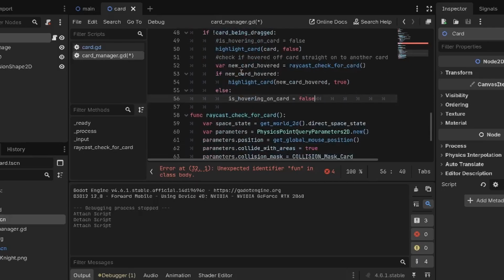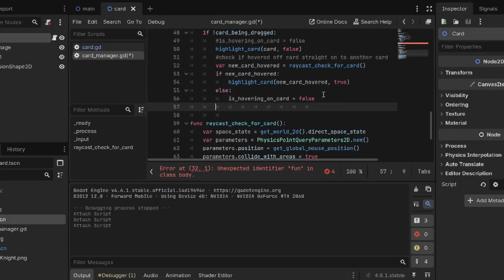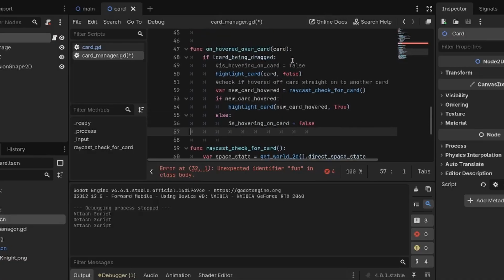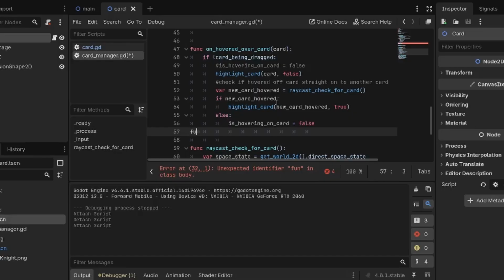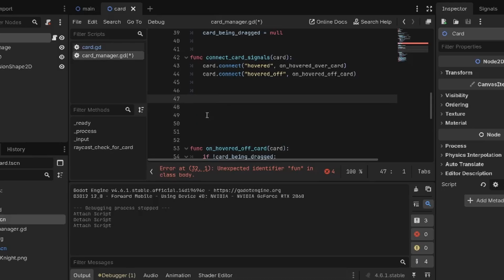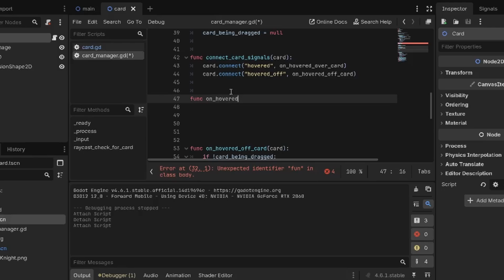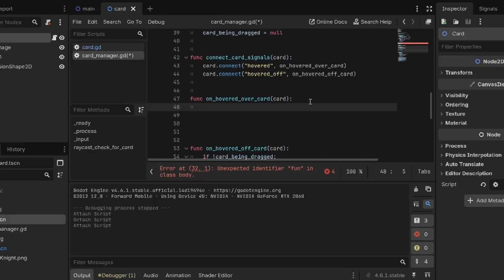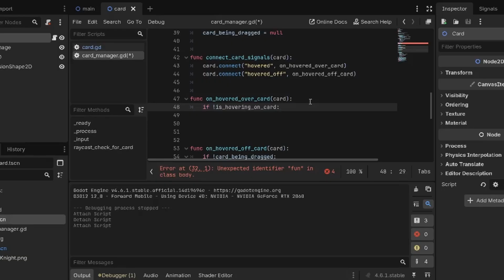Make a Card Game in Godot 4.6 Tutorial Part 6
We are going to improve on our card movement and place better emphasis on selected cards. This will cover Part 3 through Part 9. It is broken up to help parse out. I also include errors I made as I feel that is helpful when coding in GScript (or in general).